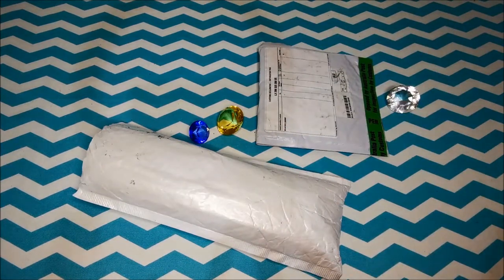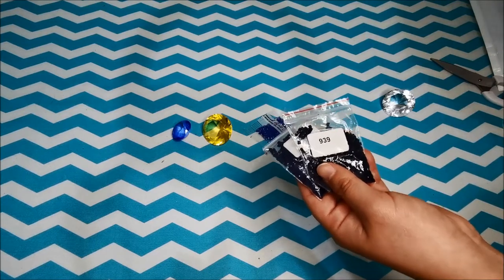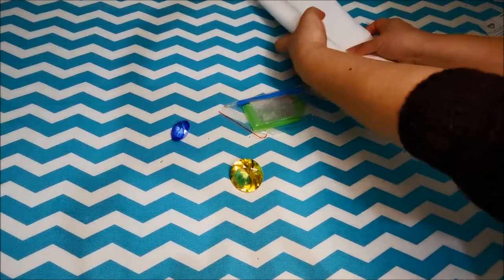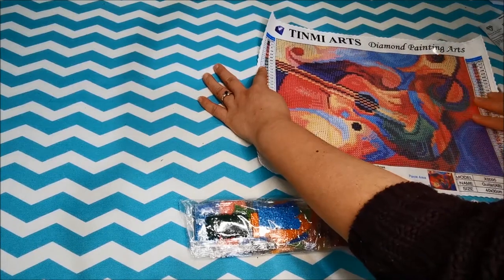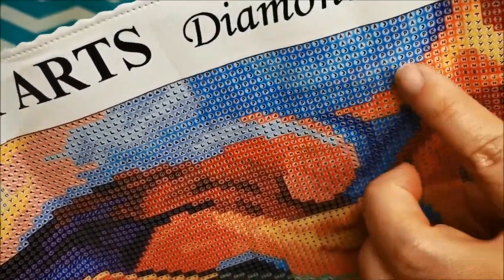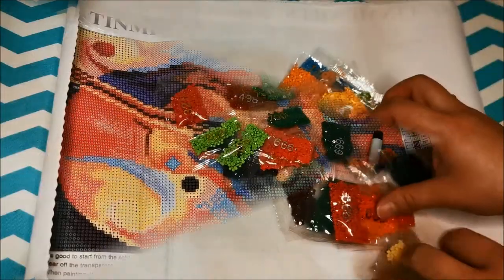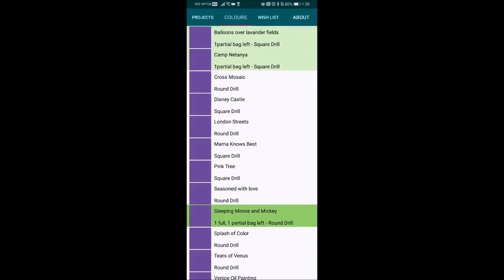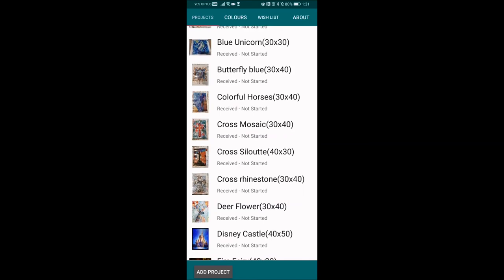Very Affordable Diamond Painting with AB Drills from AliExpress Part 2 | Tinmi Arts vs DAC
The second painting I ordered finally arrived! And it also came with AB drills. It contains 4 ABs!! This is the  only supplier in AliExpress that sells kits with AB drills included. Link to this painting is below:

Unboxing of the first painting from Tinmi Arts is below. That one came with 6 AB drills!

This painting came with missing drills and I included a short tutorial on how I was able to find extra drills from another painting in my stash using an app. Watch at the end for that.

Join our new Facebook group (Diamond Painting Sparklers – Australia), invite at least 3 friends and be eligible to win a diamond painting pen and a big white tray draw will be on August 31st.